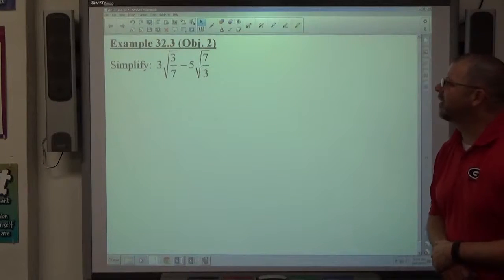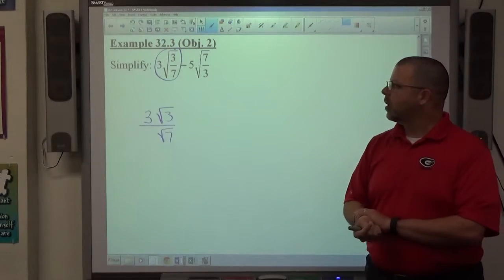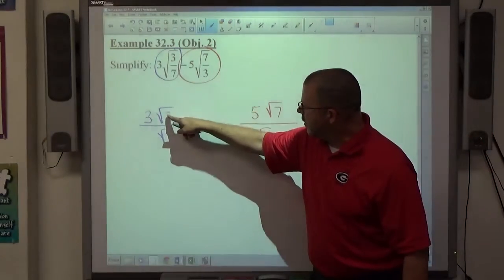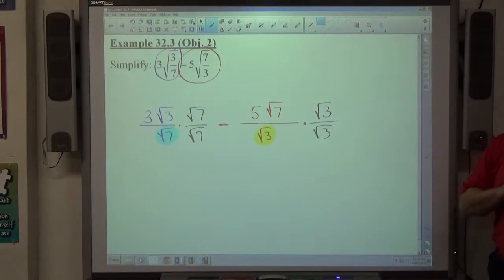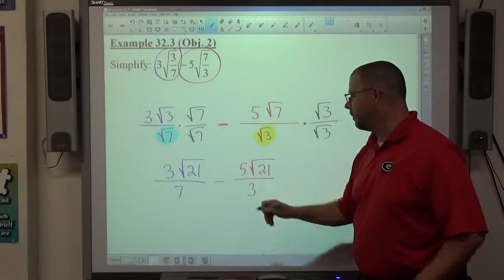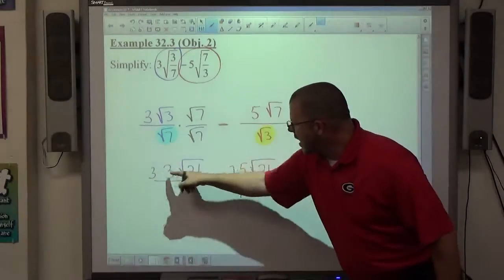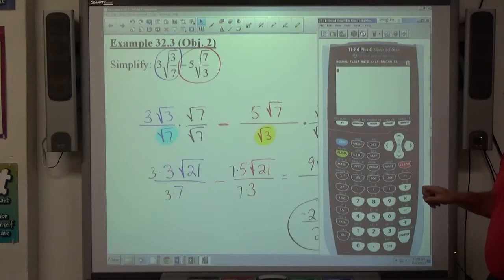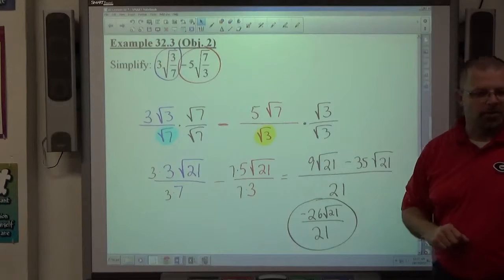Algebra II Example 32.3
Simplify the square roots of fractions by rationalizing the denominators.  Then add the radical fractions by getting a common denominator.